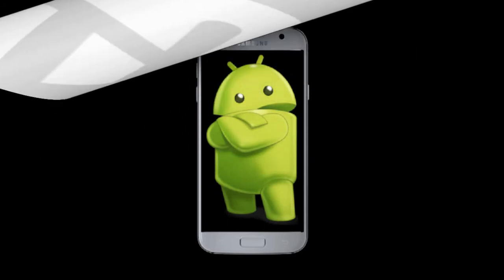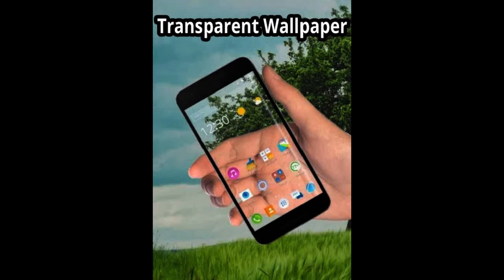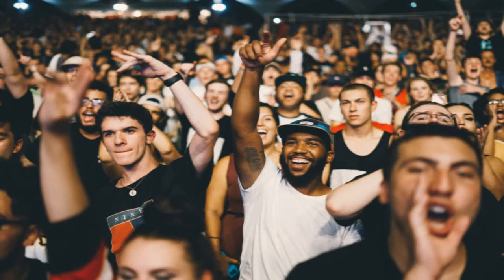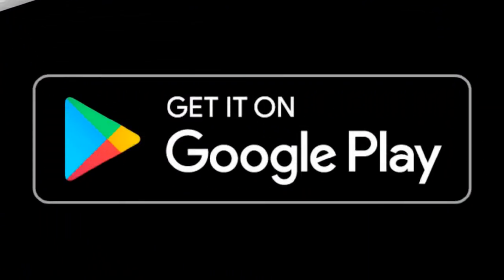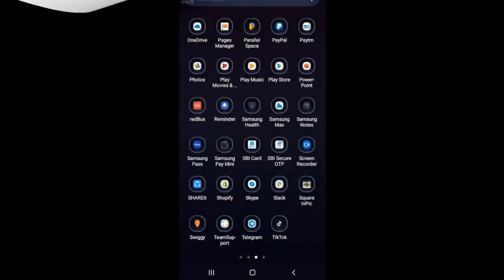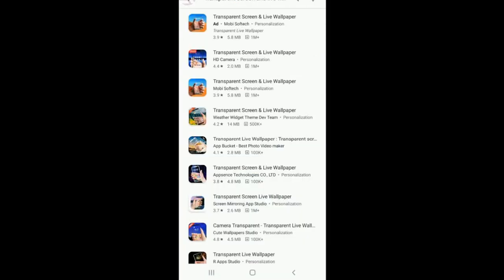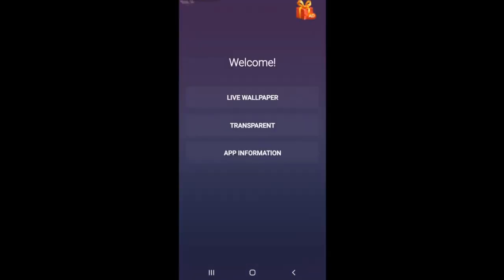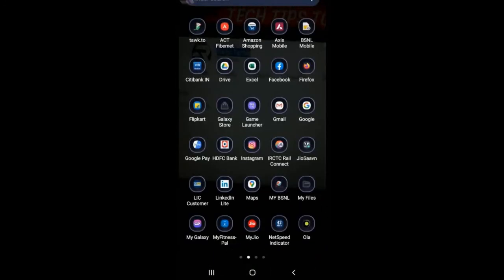How To Make Transparent Wallpaper For Android?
Making your wallpaper transparent make your mobile device more attractive and impressive, make shine between your friend’s circle and your community as well. You can easily get the Transparent wallpaper by installing an application from the google play store.